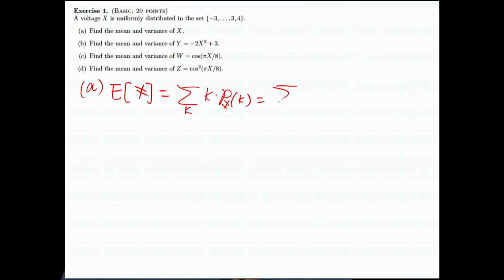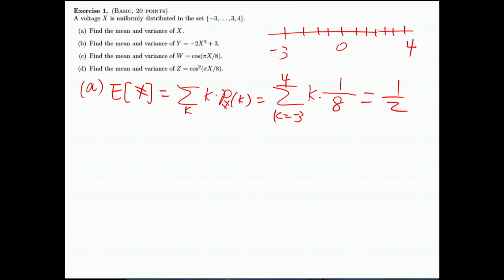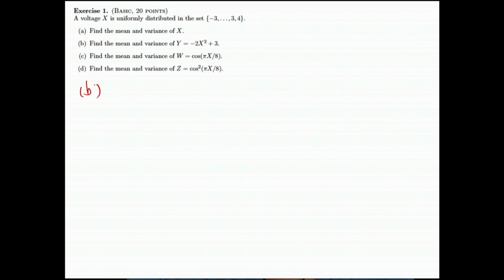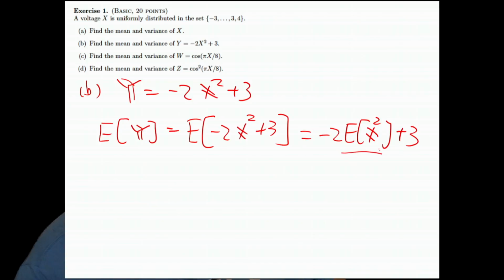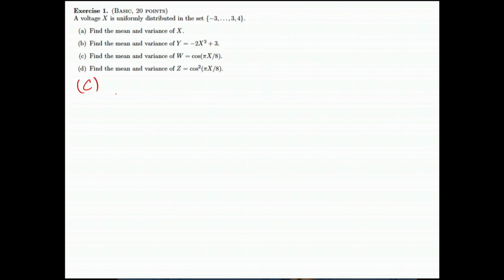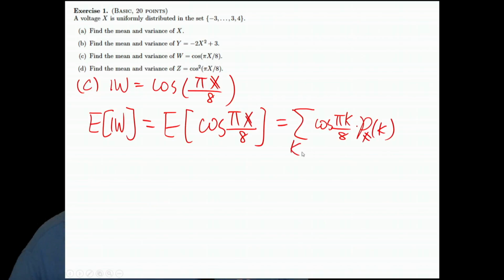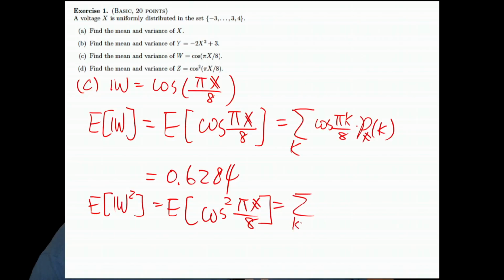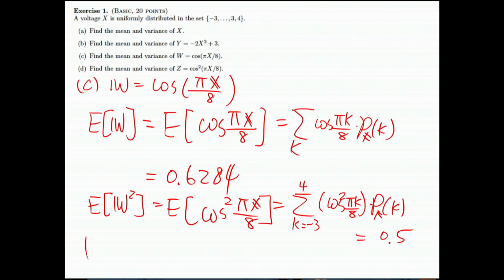Chapter 3 Exercise 8